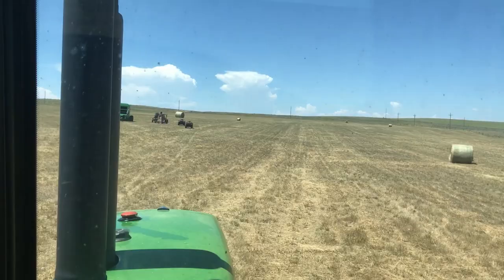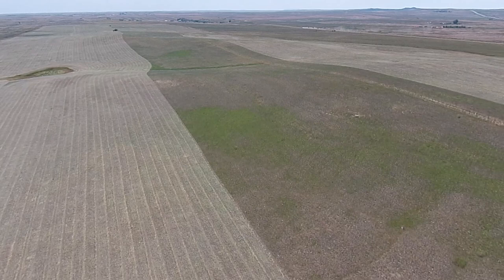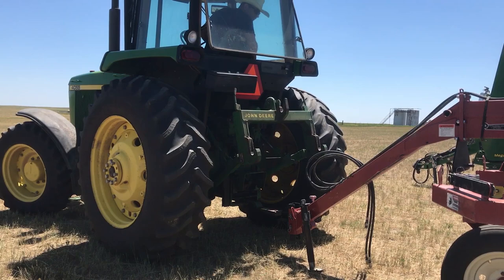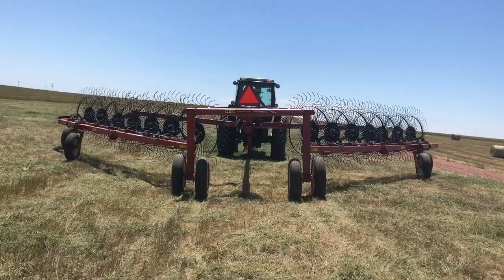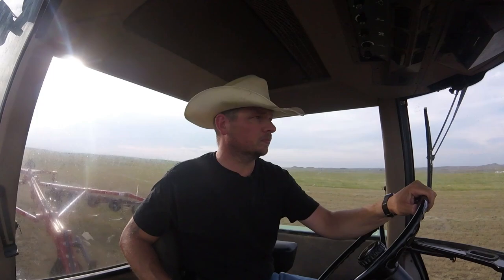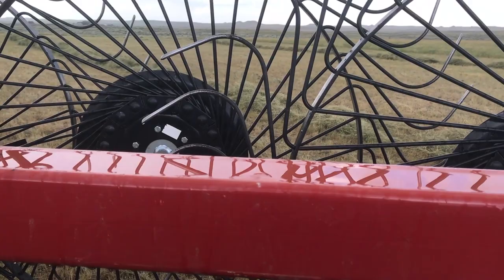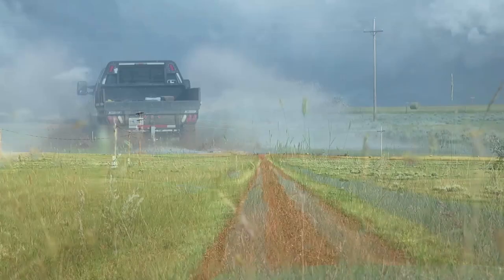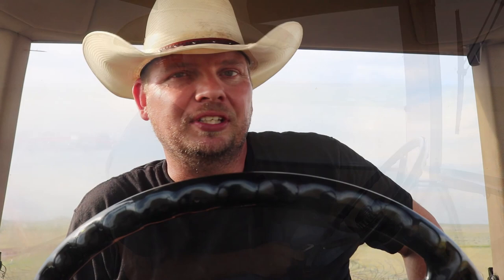Haying - Raking Hay with the John Deere 4055 - Ranching & Farming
Raking hay is the process of putting it in a pile, or windrow to prepare it for baling, but its more complicated than that. Although it may seem a simple process, its often the most critical and the easiest to make mistakes during.

The recently repaired John Deere 4055 is put through its paces as we get to work.

Our Wyoming Life features our Wyoming homestead ranch and our ranch family. Giving you a look into the workings of ranching from raising cattle to raising and harvesting crops. Erin will join you weekly out of the garden, farming and showing you how she helps provide for our family through growing produce and selling at local farmers markets, and Mike will take you along as he tends to the animals and land of ranch, from calving to fencing to planting and harvesting hay in a documentary style.